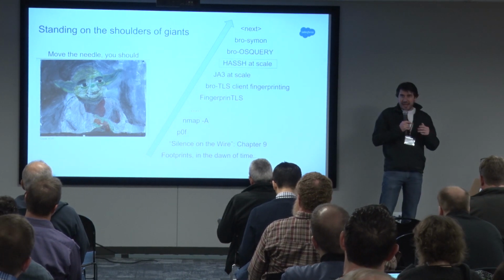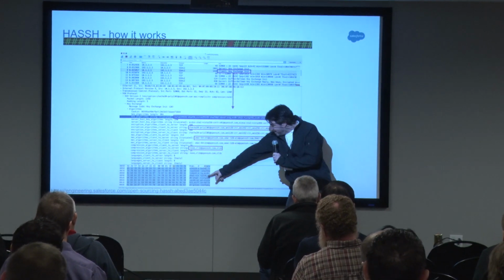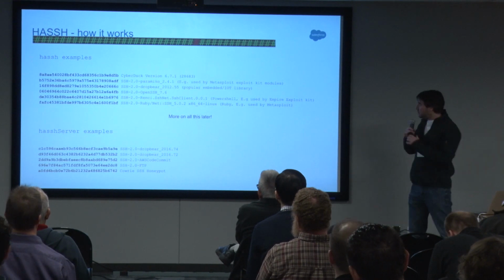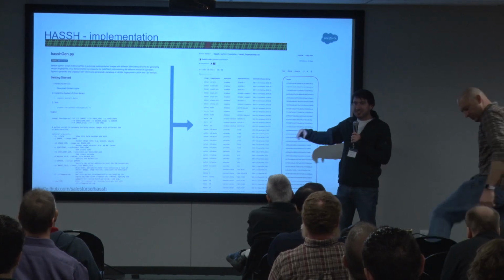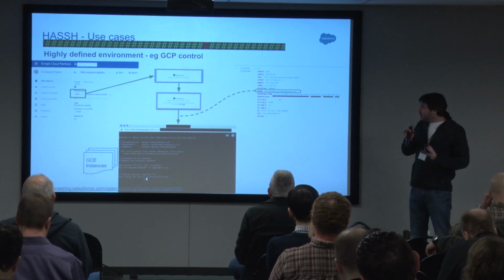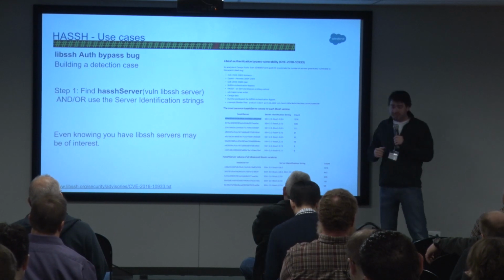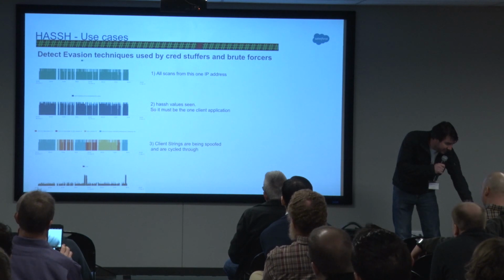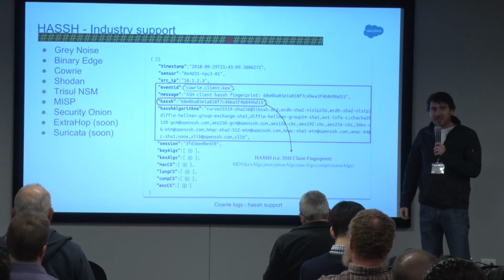Ops track 01/30/19 - Hash SSH Client/Server Profiling - Ben Reardon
Using Hash SSH fingerprinting.